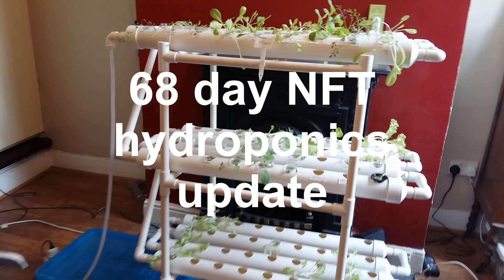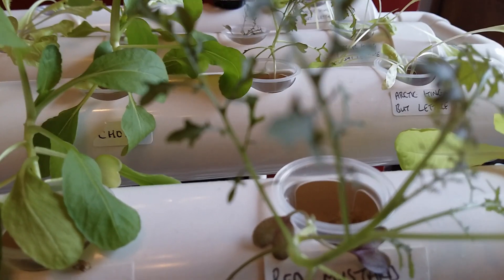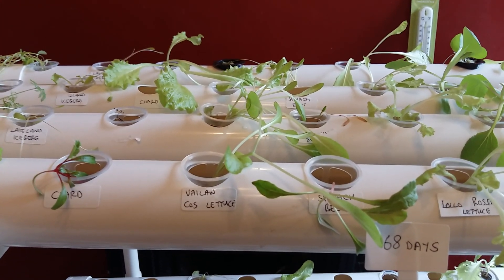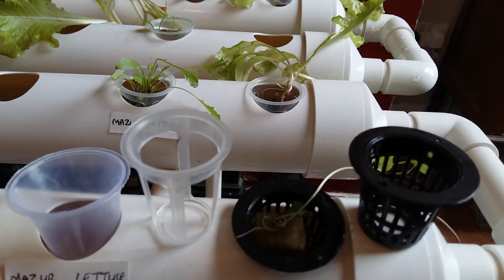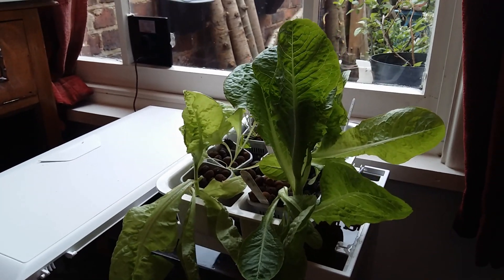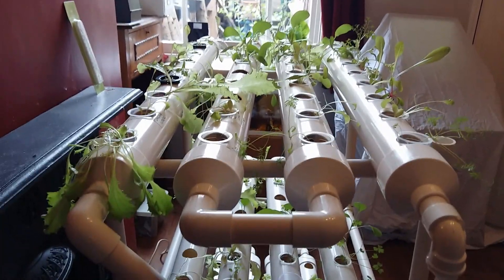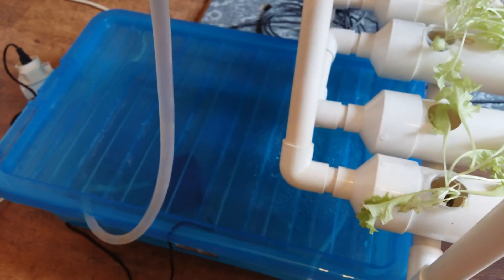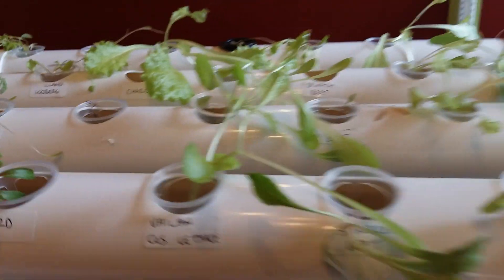Self sufficient, indoor garden with NFT hydroponics system 68 day update. Leafy greens and herbs.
Self sufficient indoor garden 68 day update, on the NFT hydroponics system. A vast array of leafy greens and herbs grown soil-less for the indoor gardener.
52.38N 1.48W Walsall UK.
Link
108 NFT hydroponic system
Please note I also paid a £24 custums VAT charge.